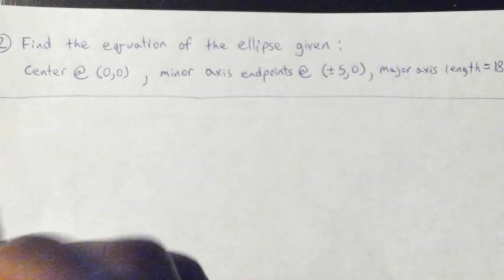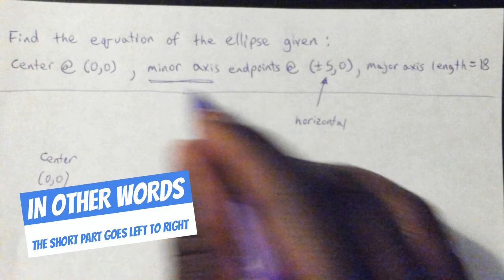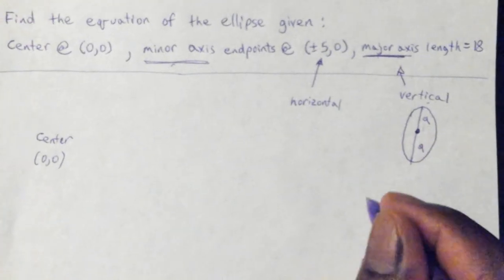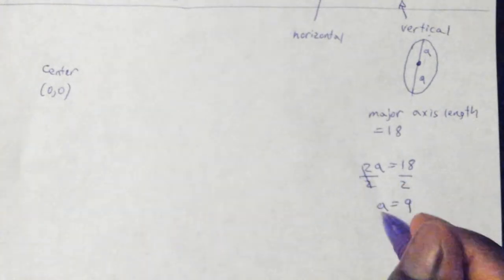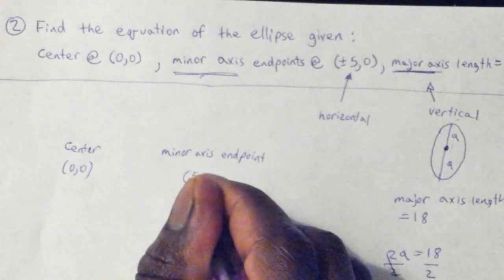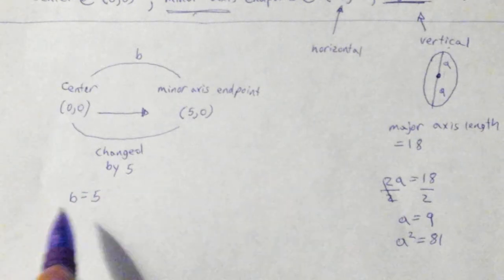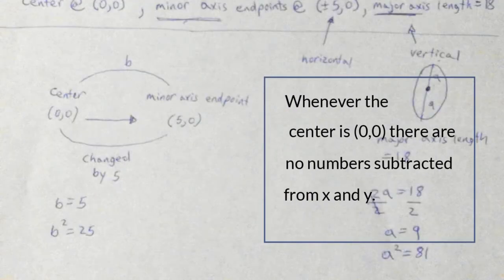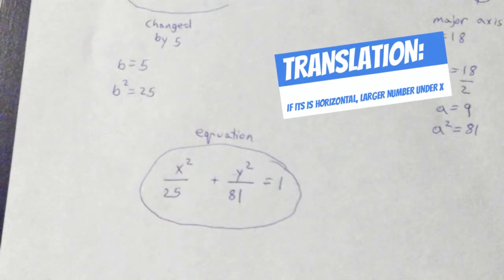How to find the equation of an ellipse Part 2